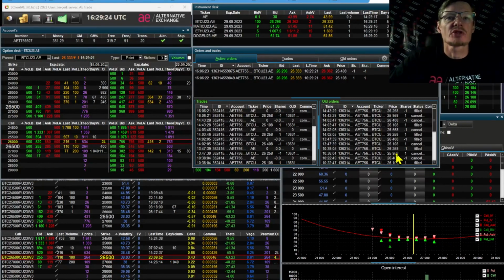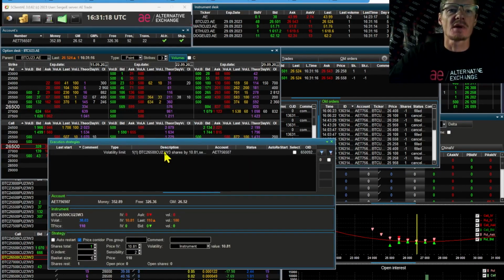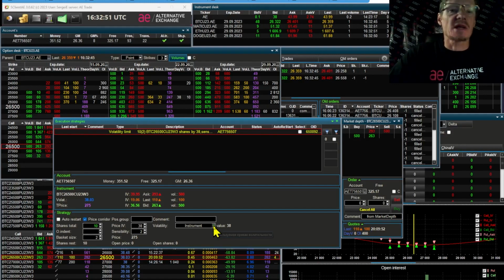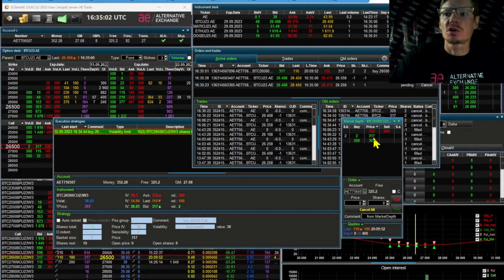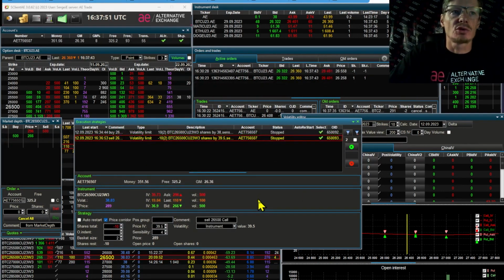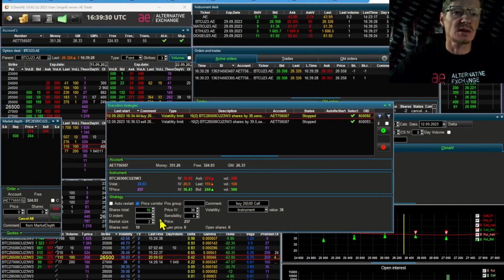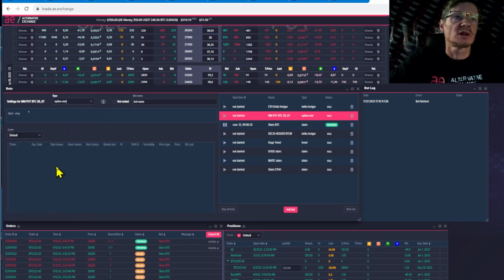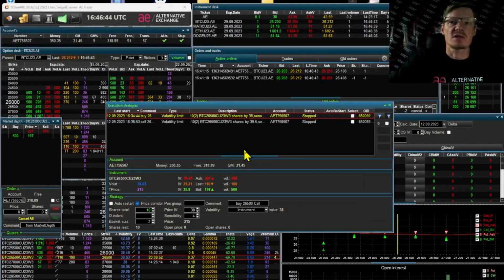Robot for options trading "Volatility Limit". Options Trading Tutorial. Lesson 19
Today is the 19th lesson of the series "Options are Easy!" Video lessons for trading options at the AE exchange. In this lesson, we will look at the Volatility Limit trading robot, with its help you can sell with high profit and buy options cheap. You can use the Volatility Limit trading robot at the AE desktop terminal and its more advanced version at the AE Exchange web terminal.
To learn how to use the trading robot in trading, watch the video to the end!
📈 If you want to learn more about options trading strategies, then we recommend you to watch here 👉 The whole series of video lessons "Learning to trade options"

Video topic: Robot for options trading "Volatility Limit"
Options Trading Tutorial. Lesson 19